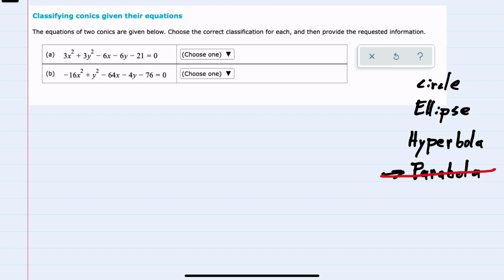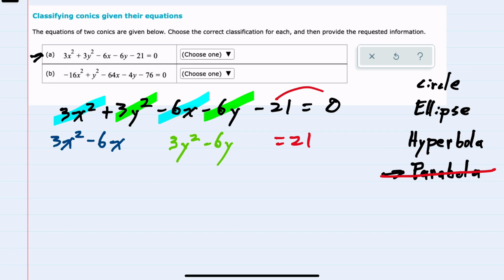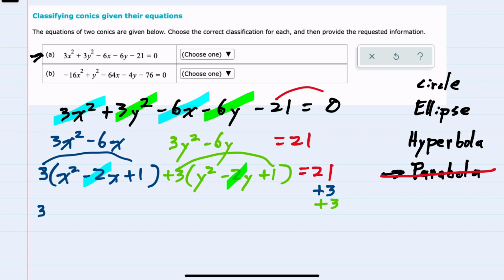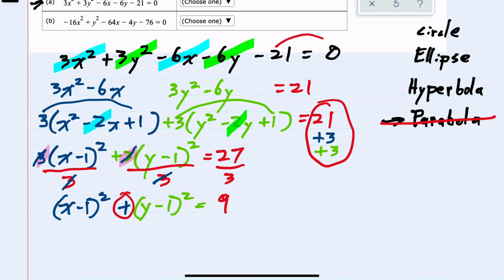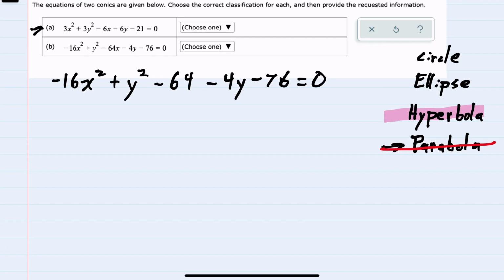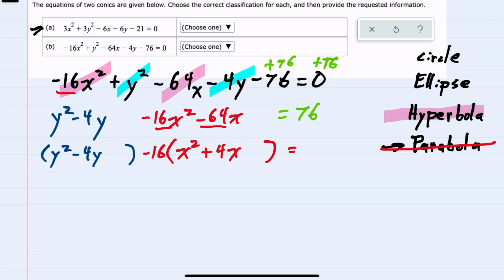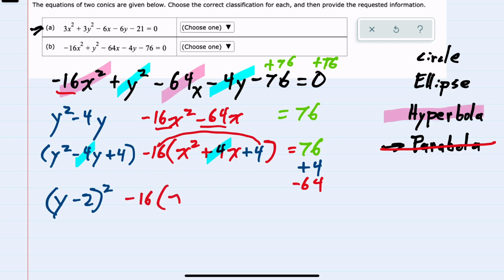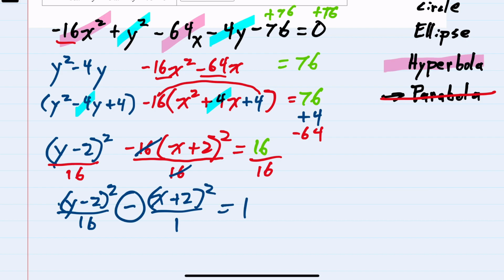ALEKS | Classifying conics given their equations